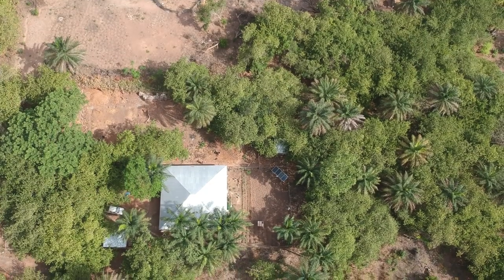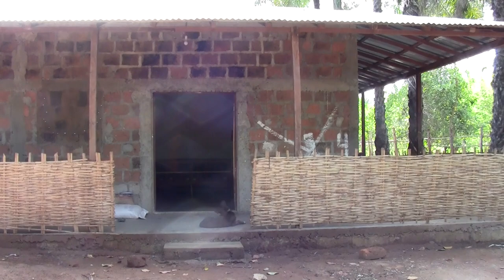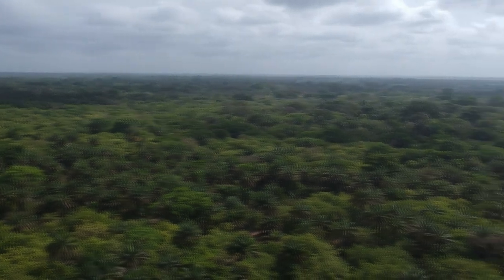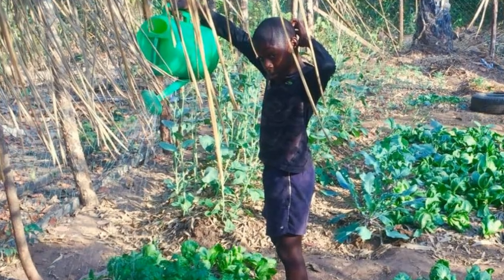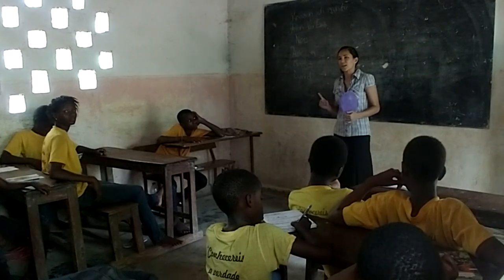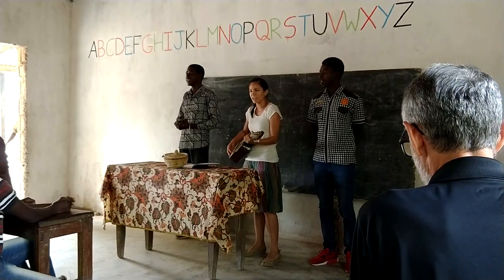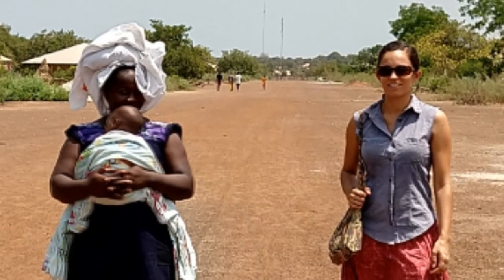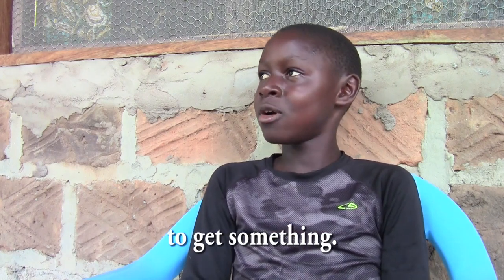Travis and Sarah Lacy - Life in Guinea-Bissau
Update of Travis and Sarah Lacy's work in Guinea-Bissau